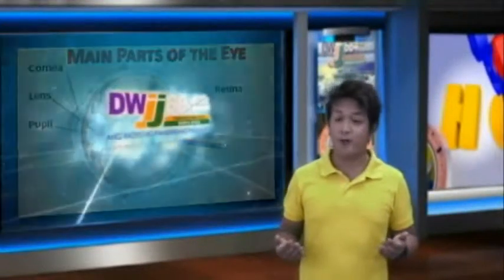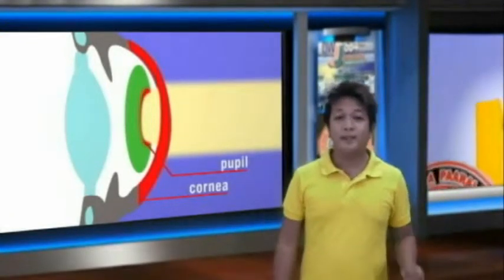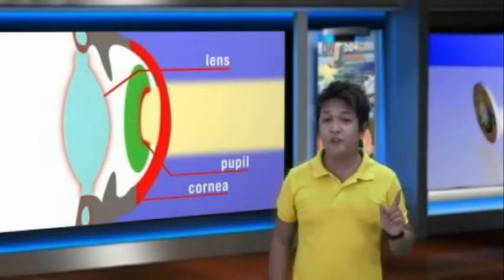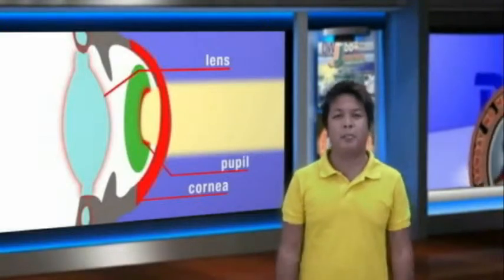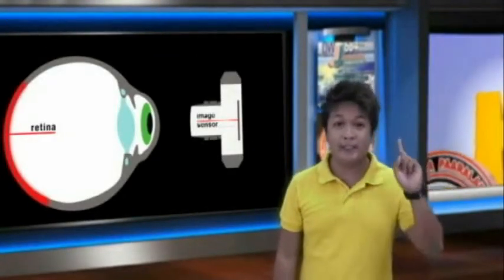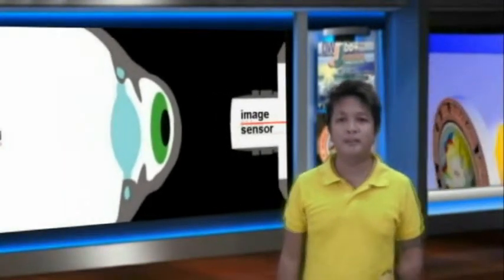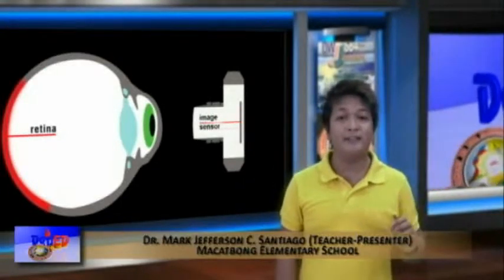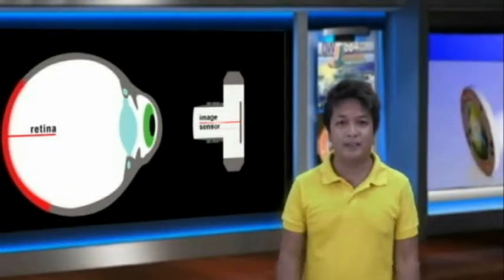(April 9, 2014) Tele-Turuan Segment of DepED Hour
Tele-Turuan Segment Segment of DepED Hour aired on April 9, 2014 at DWJJ Radyobisyon 684 KhZ Cabanatuan City